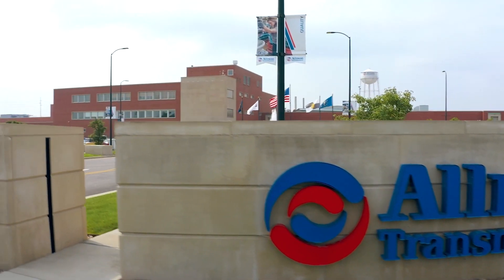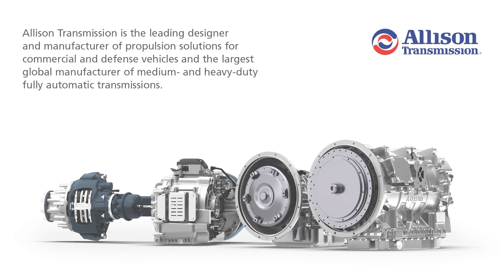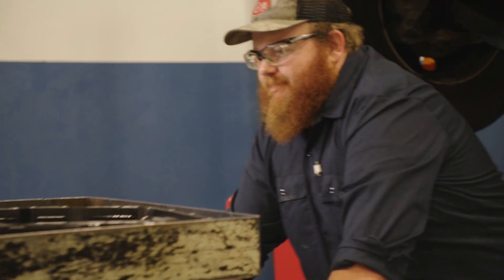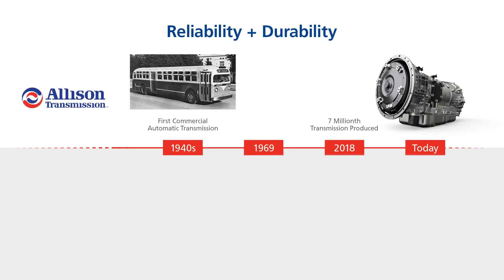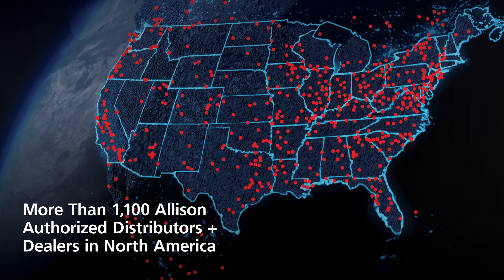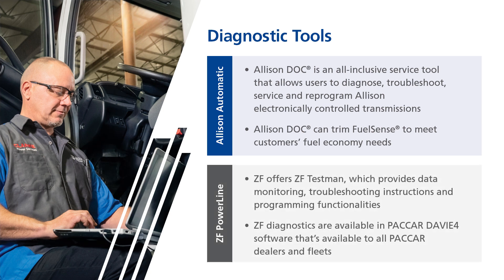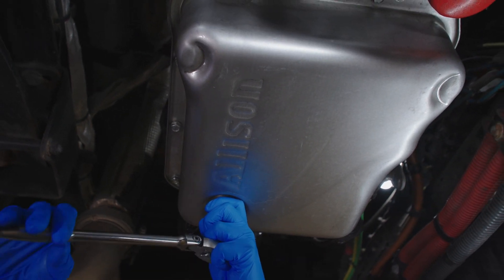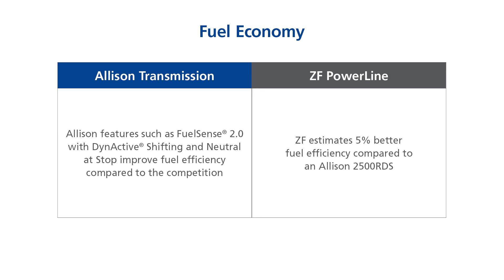Allison Fully Automatic Vs. Competitor Transmission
April’s Allison Dealer Advantage Program (ADAP) Education video assesses a competitor’s transmission as compared to an Allison fully automatic transmission. We take a deeper look at their claims of startability, reliability, durability and fuel economy while highlighting the Allison difference and our proven success in the commercial-duty market.